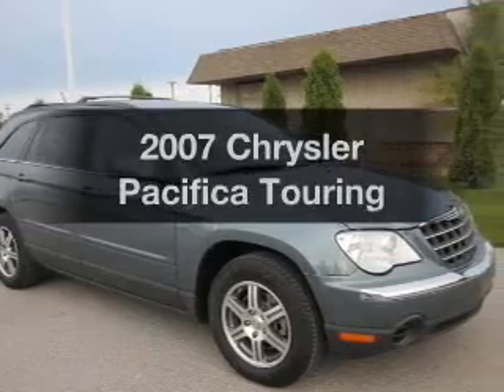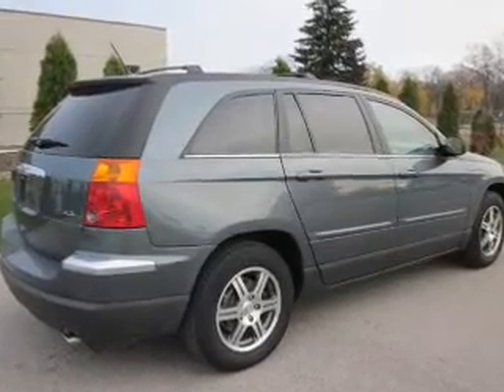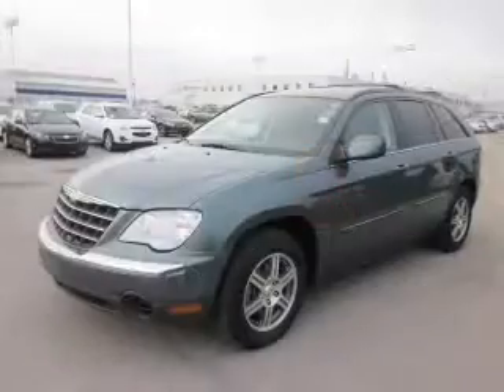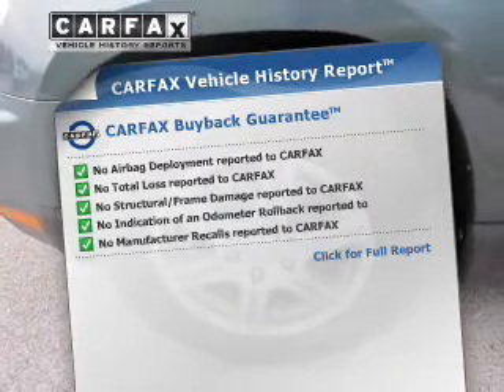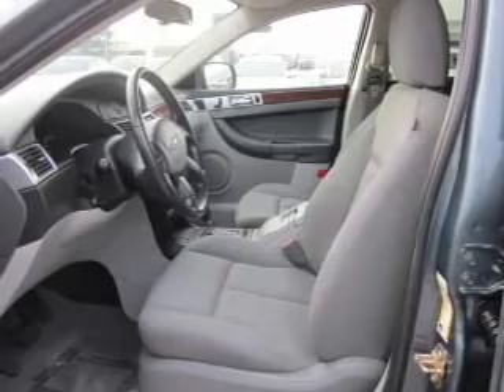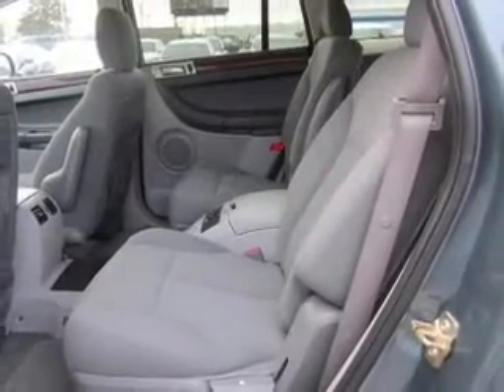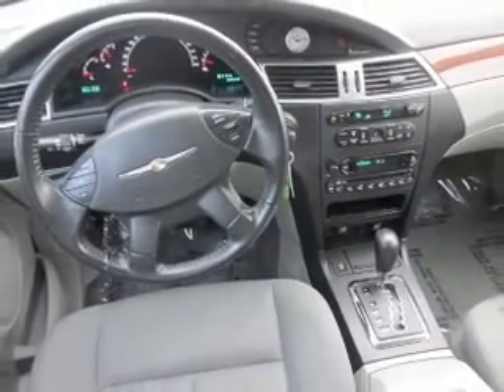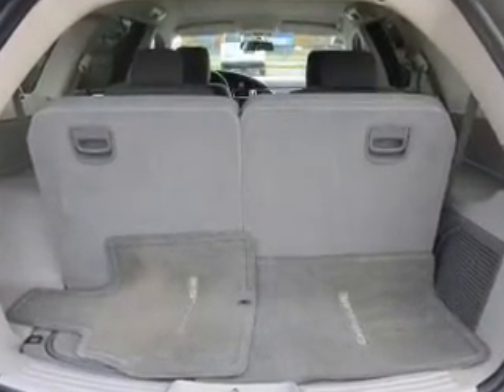2007 Chrysler Pacifica - Muskegon MI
Year: 2007
Make: Chrysler
Model: Pacifica
Trim: Touring
Engine: 4.0 liter 6 cylinder 24 valve
Transmission: Automatic
Color: Magnesium Pearl
Mileage: 69555
Address:
2474 Henry St.